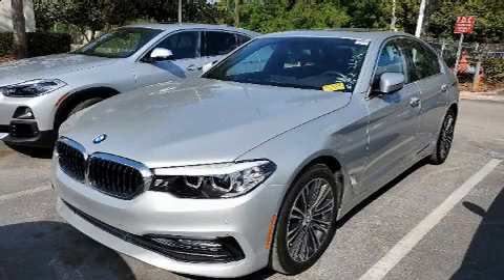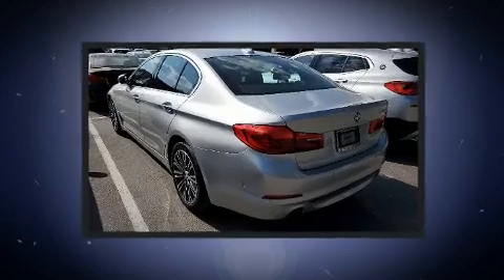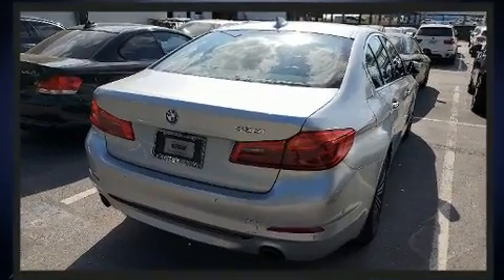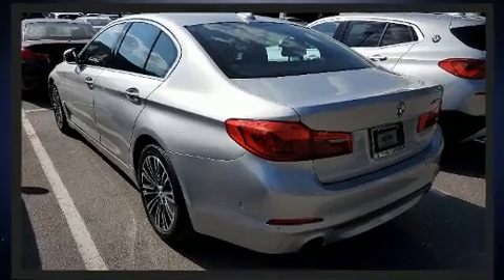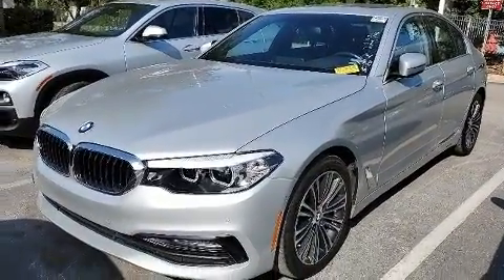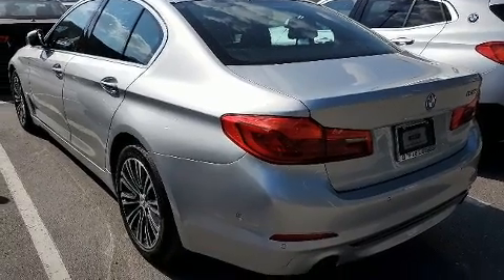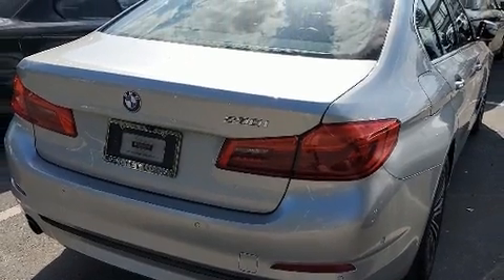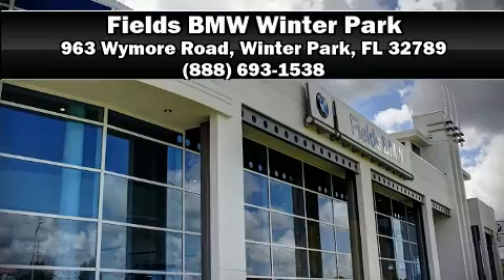2017 BMW 5 Series 530i in Winter Park, FL 32789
Get excited about the 2017 The BMW 530i With fewer than 45,000 miles on the odometer, this 4 door sedan prioritizes comfort, safety and convenience. It features an automatic transmission, rear-wheel drive, and a 2 liter 4 cylinder engine. Turbocharger technology provides forced air induction, enhancing performance while preserving fuel economy. BMW prioritized practicality, efficiency, and style by including: front and rear reading lights, speed sensitive wipers, a trip computer, an automatic dimming rear-view mirror, power moon roof, remote keyless entry, and power seats. BMW ensures the safety and security of its passengers with equipment such as: dual front impact airbags, front side impact airbags, traction control, a security system, an emergency communication system, and 4 wheel disc brakes with ABS. Brake assist technology provides extra pressure when applying the brakes. This vehicle has achieved Certified Pre-Owned status, by passing BMW's rigorous certification process. Our knowledgeable sales staff is available to answer any questions that you might have. They'll work with you to find the right vehicle at a price you can afford. Stop by our dealership or give us a call for more information.